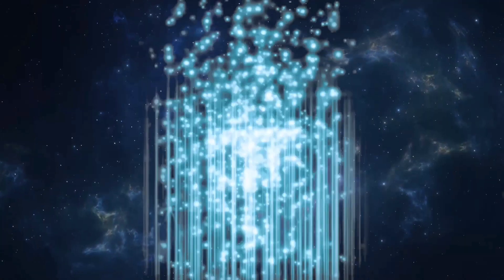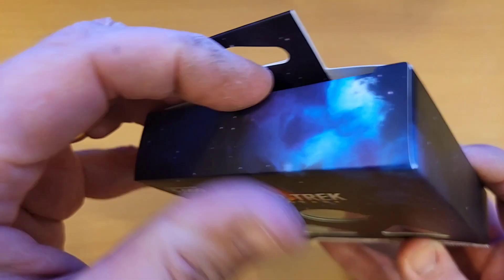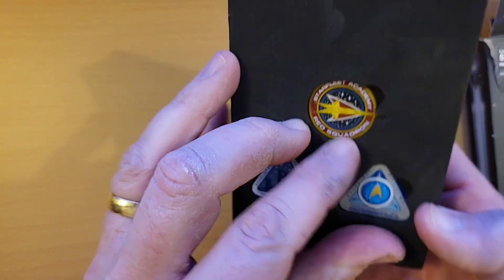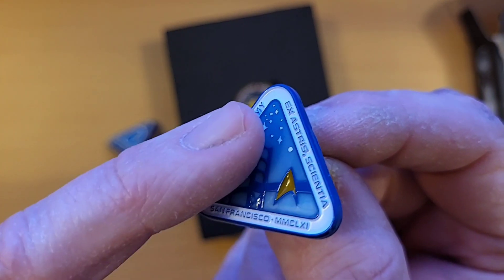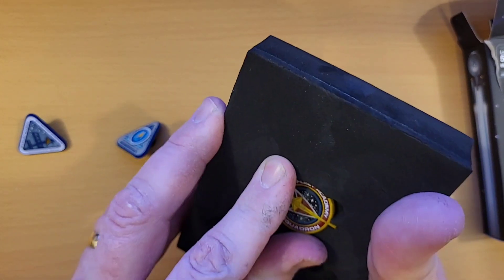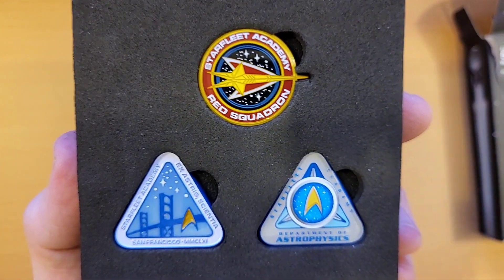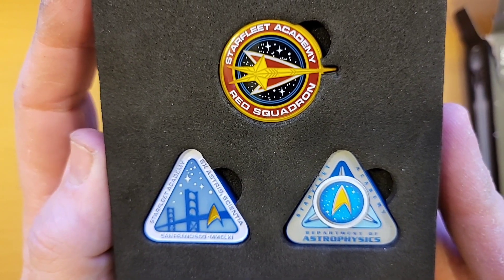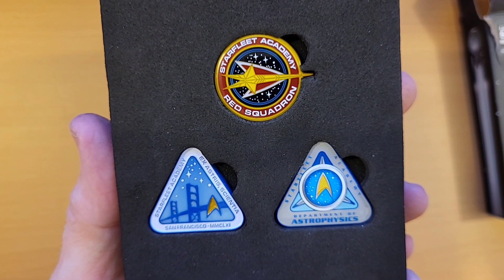Fanattik Starfleet Academy 3 Pin Set Unboxing and Review - Star Trek Merchandise / Collectable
In this video I take a look at the limited edition Star Trek Starfleet Academy 3 pin set from Fanattik.

Make sure to check out the full range of impressive Star Trek (and loads of other franchises) collectables from Fanattik over at WeAreFanattik.com and if you want to get your hands on this pin set as well then here is a direct

Big thank you to the team at Fanattik for sending me this to check out.

Find everything we do on our website TrekMate.org.uk